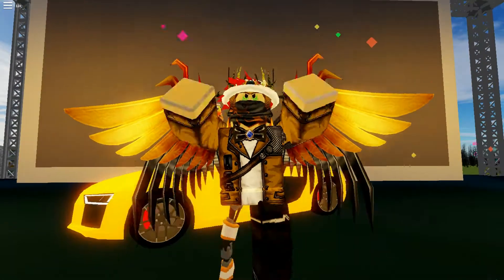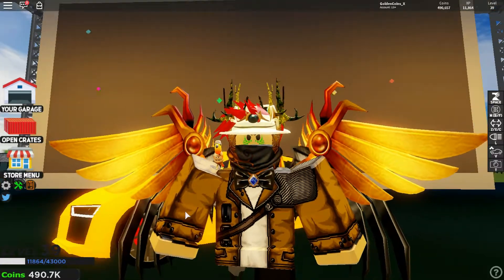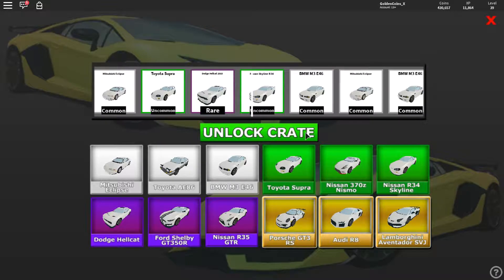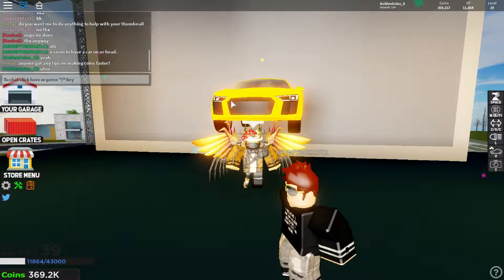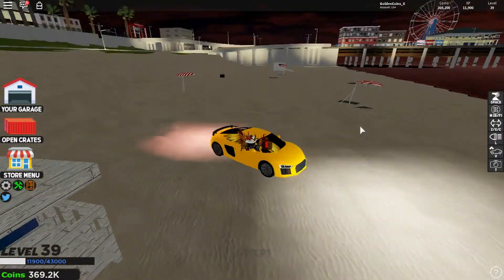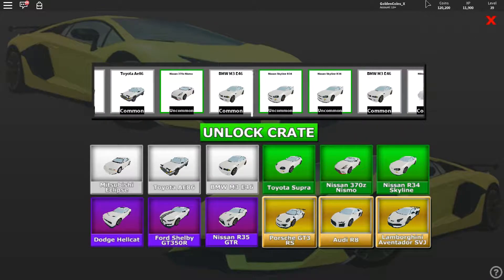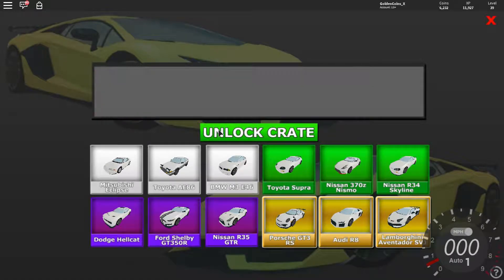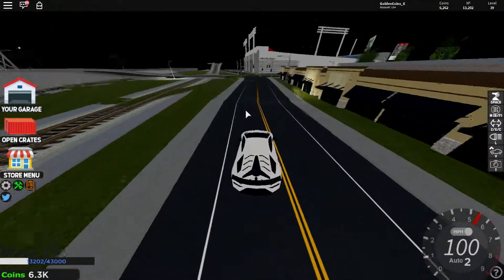DS Crate Opening 500k left | Part 2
Heyo!
In todays video I will open crates untill I run out of money OR when I get every car!
Bye bye!

also this thumbnail looks so nice, there are so many wordt.  lol.